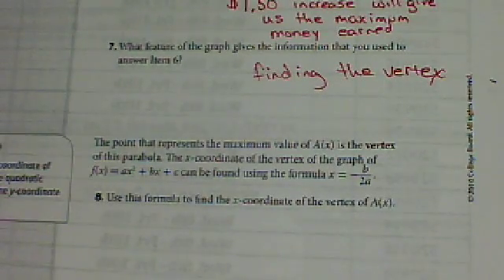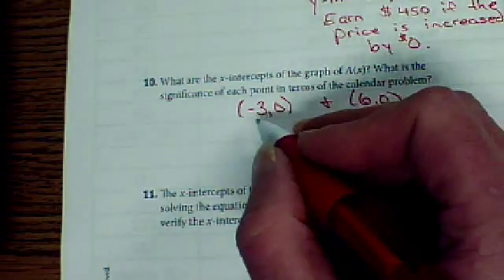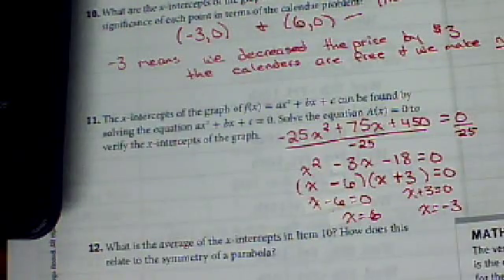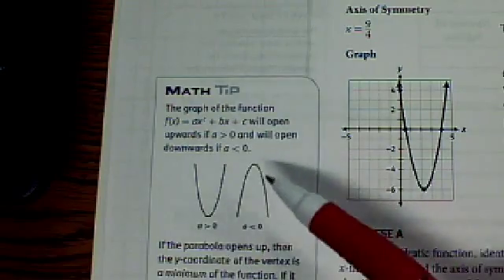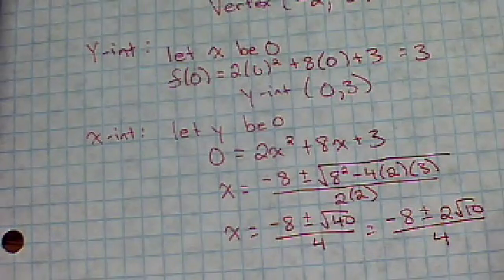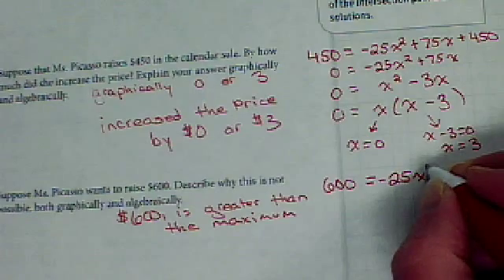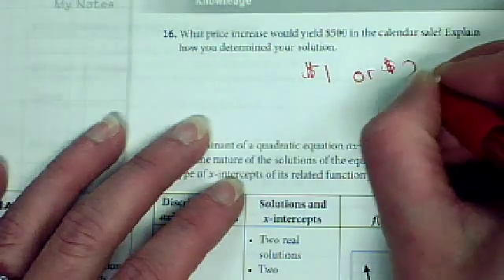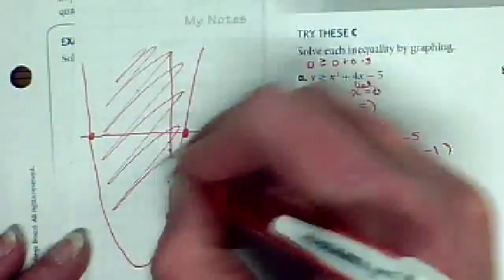Webcam video from October 29, 2013 3:22 PM